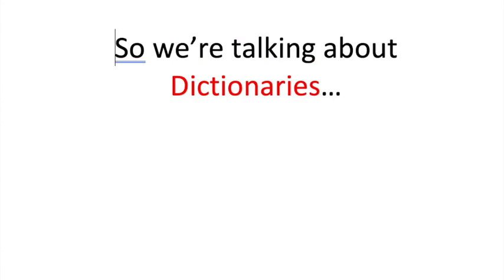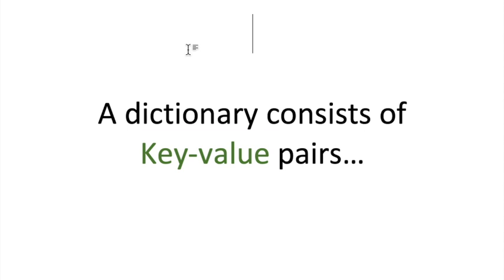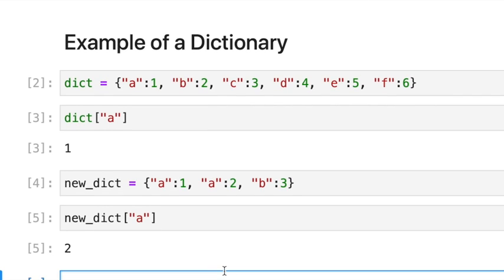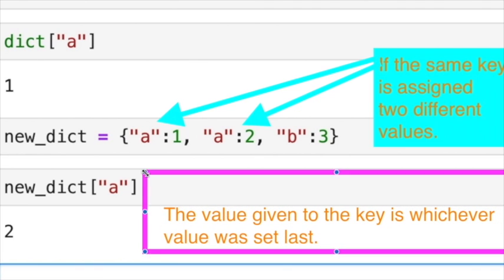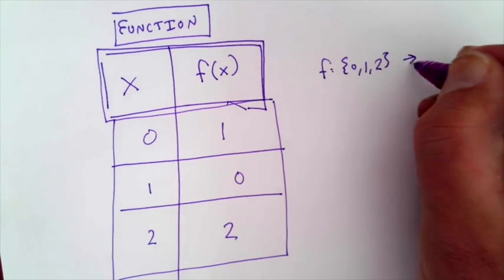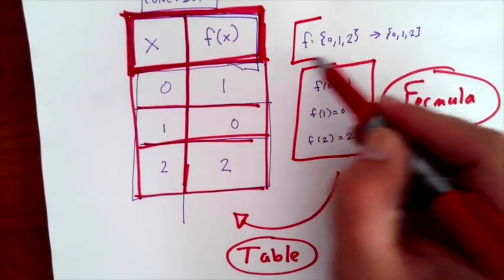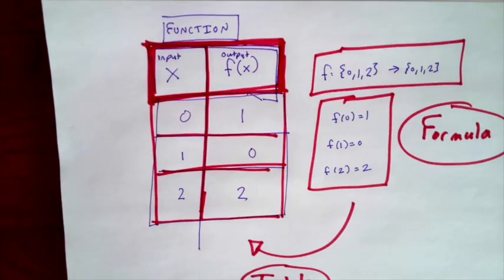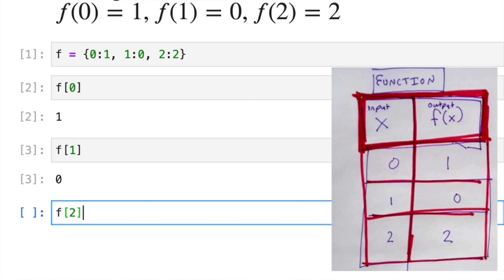Functions and Python Dictionaries are The Same Thing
A dictionary in Python can be thought of as a mathematical function with a finite domain (and vice versa)